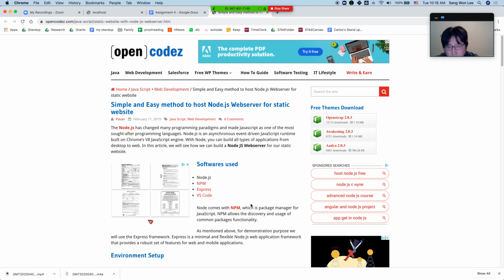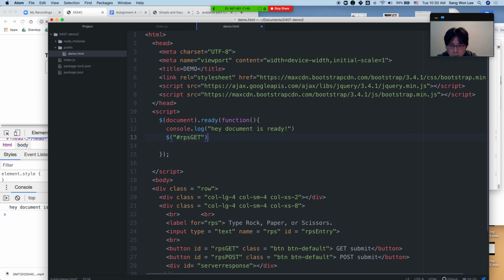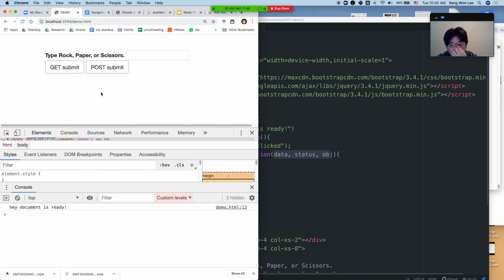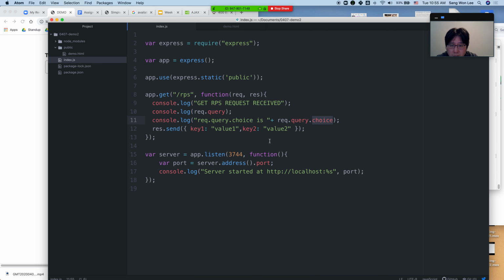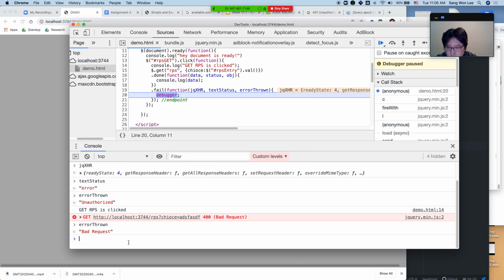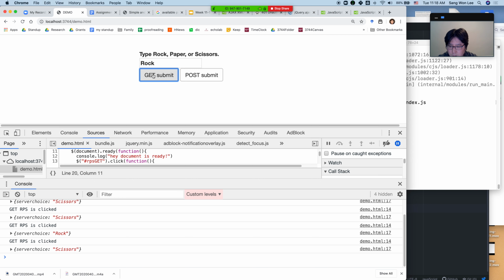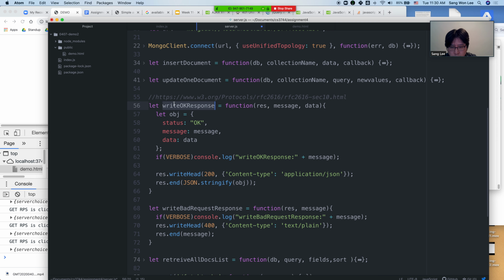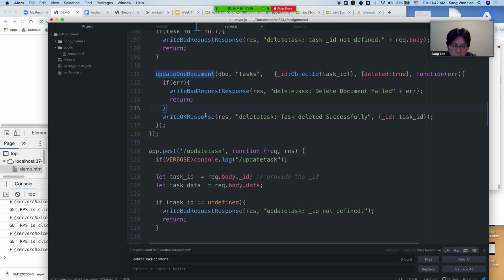04/07/2020 Node.js Recording